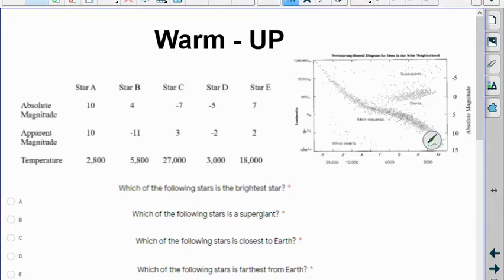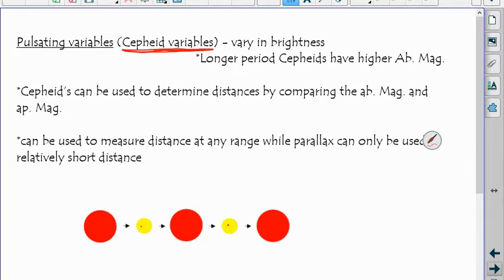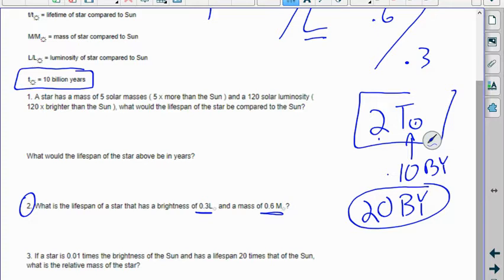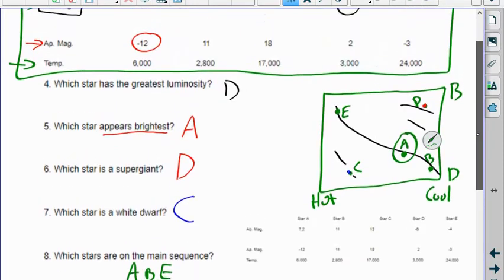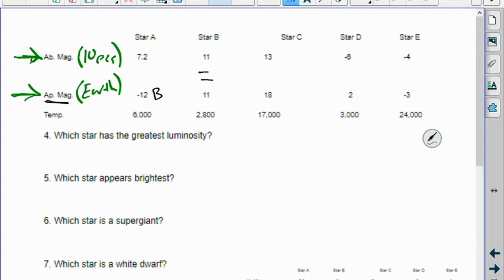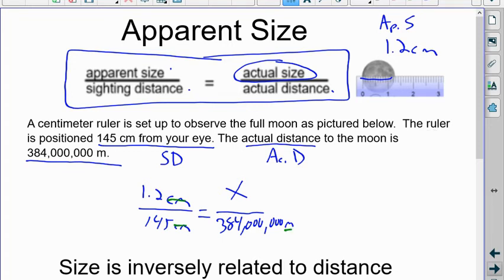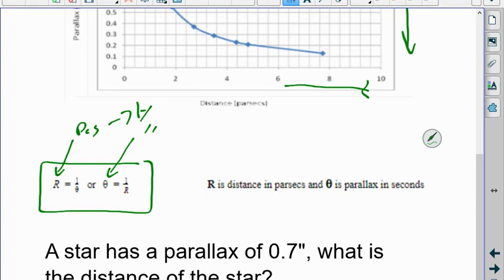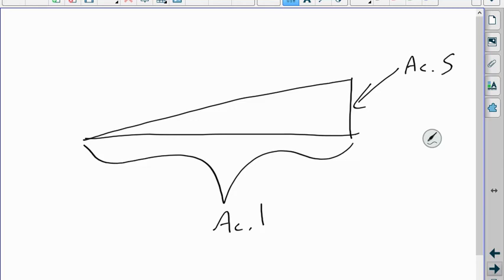H-R Review for Astronomy Exam